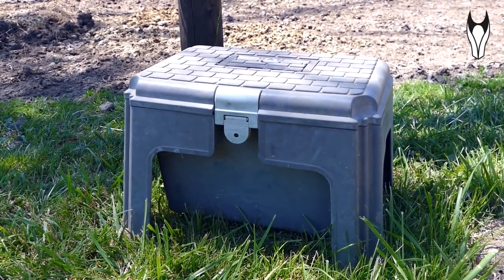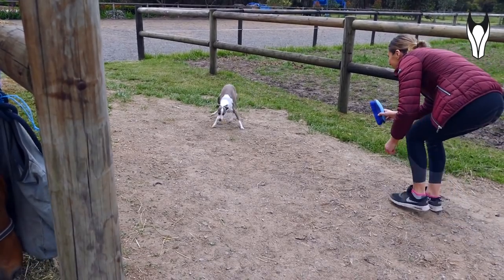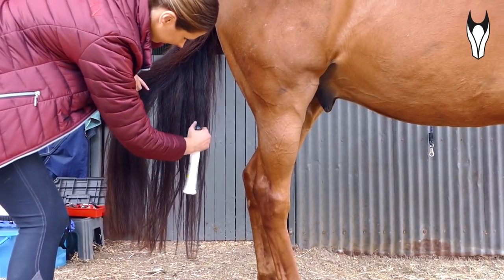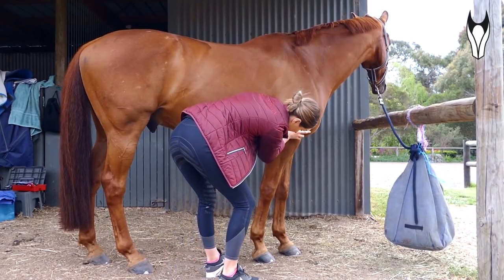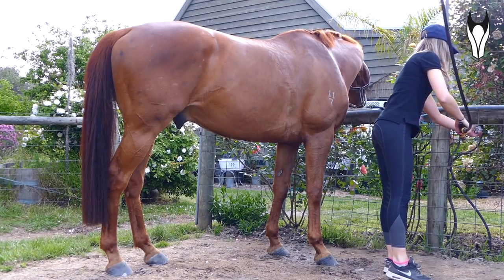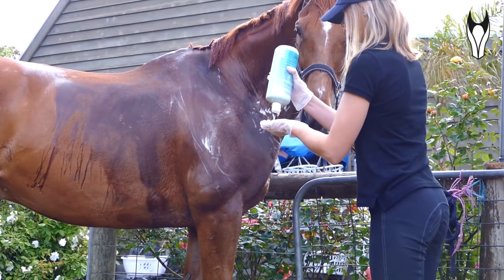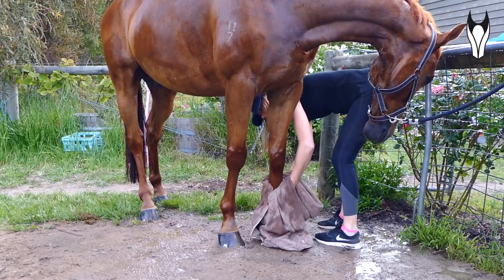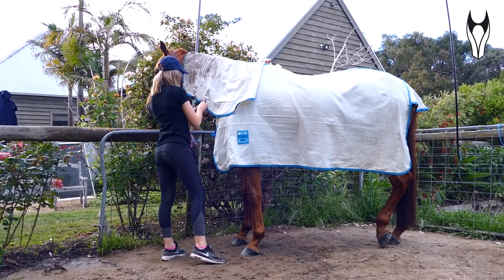GROOMING ROUTINE! (Before & After Ride)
MY EVERYDAY equestrian grooming routine feat. my horse Fletch :) everything I do before and after a ride!
❤ Follow Fletch and I on Instagram - @han.equestrian  ❤

MUSIC

Han x